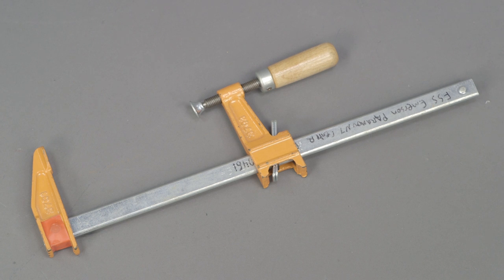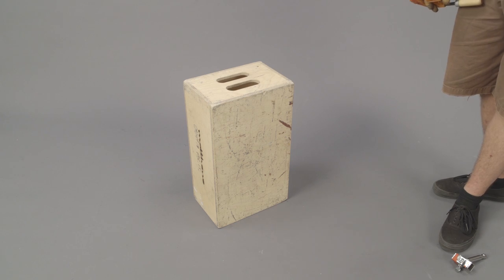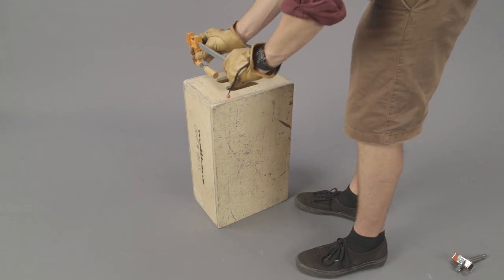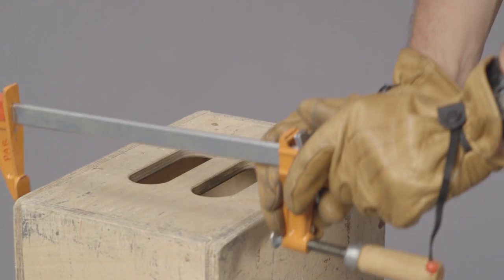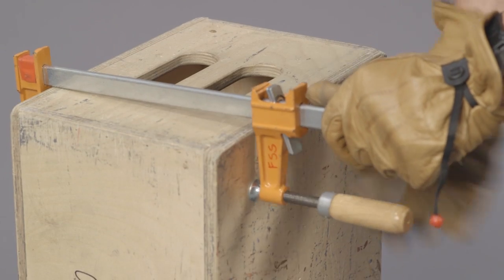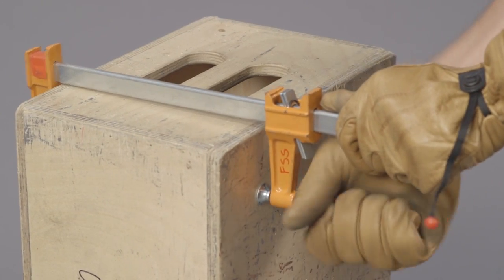Furniture Clamp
Part 25 of the Grip Equipment Tutorials.

Created by: Mitchell Ball
Produced by: Lenny Manzo